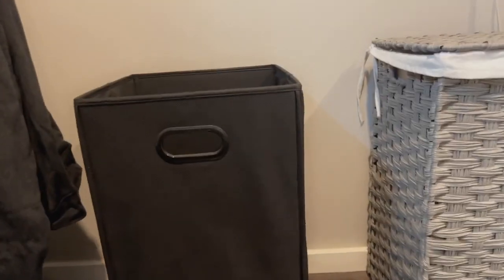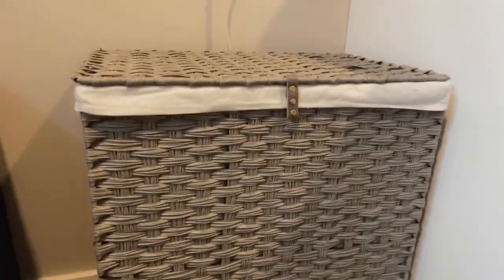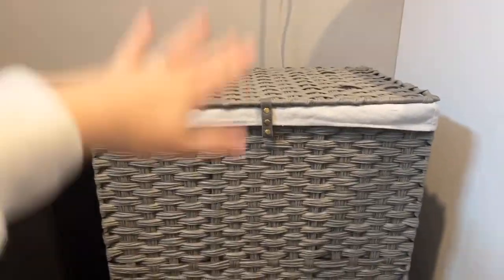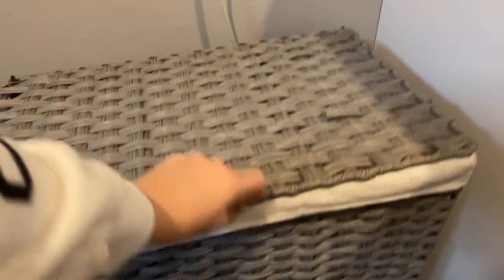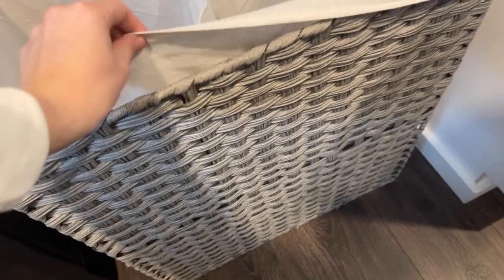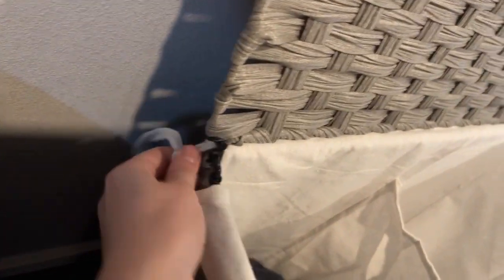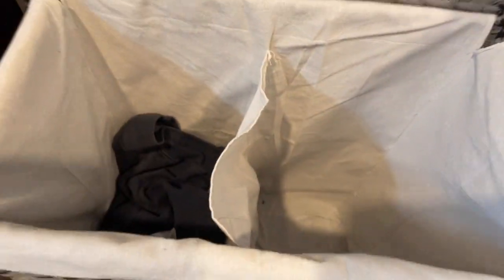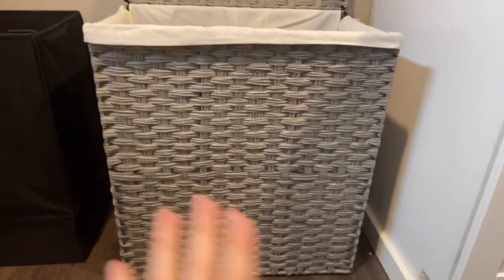GREENSTELL Laundry Hamper with lid - Amazon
This laundry hamper looks so good in our house and it also holds so many clothes/towels! I love the design of this laundry hamper and they have multiple colors to choose from. It also has two sections which are nice so we can separate our darks from our whites! It's also a plus that it has a lid so you can cover it when you're not using it and it just looks so nice.